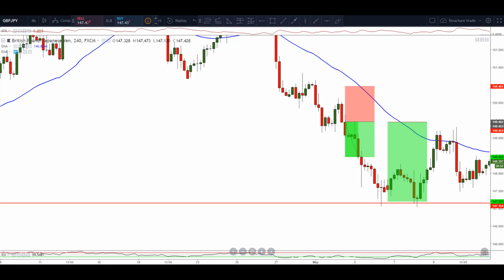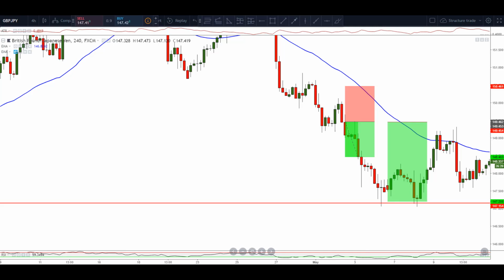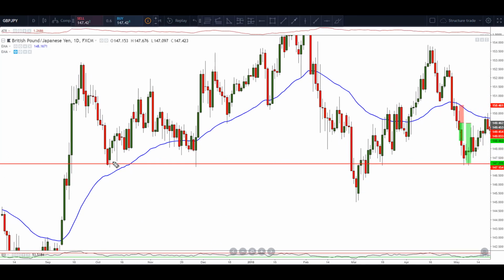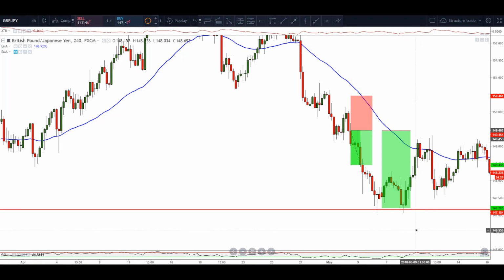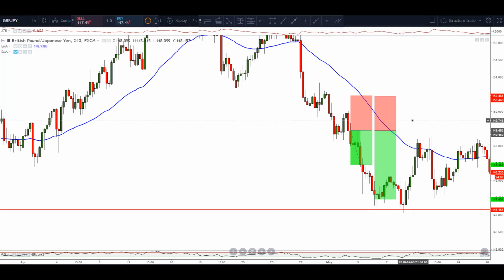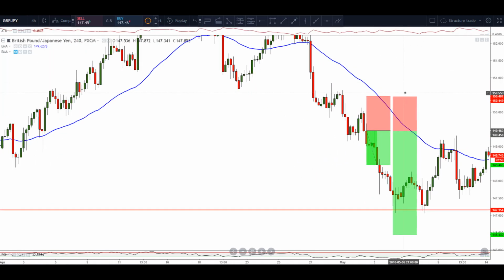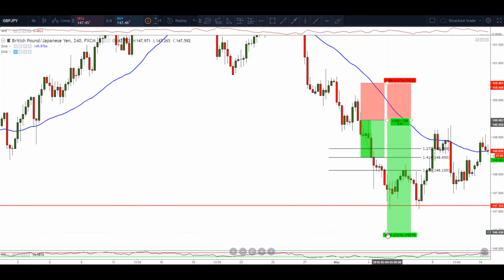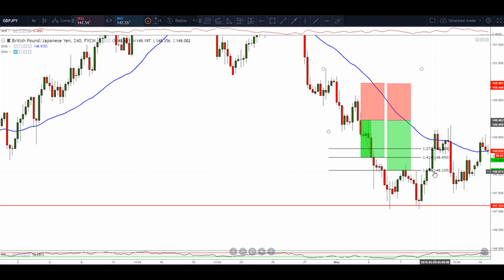E3L3 Advanced Multiple Targets 2